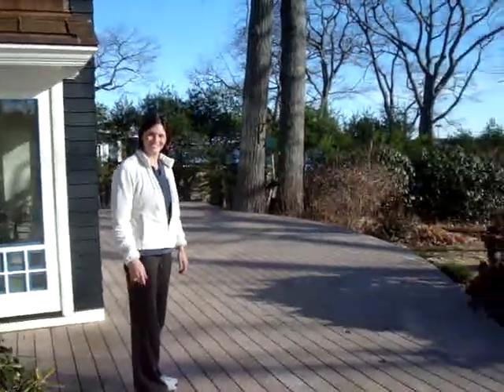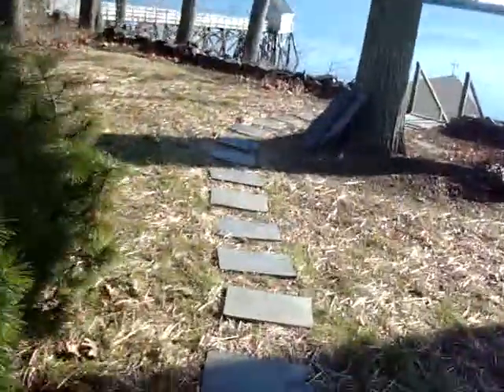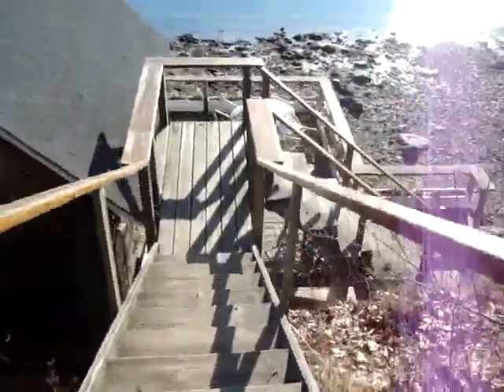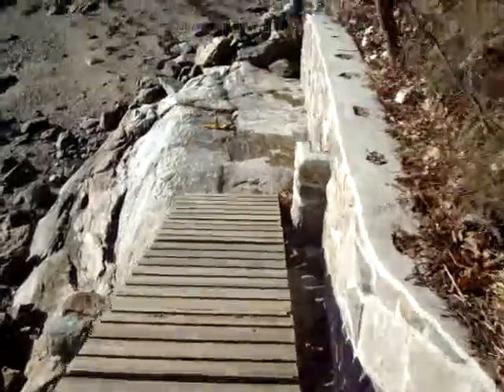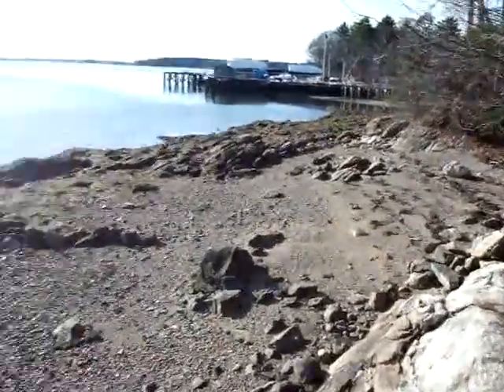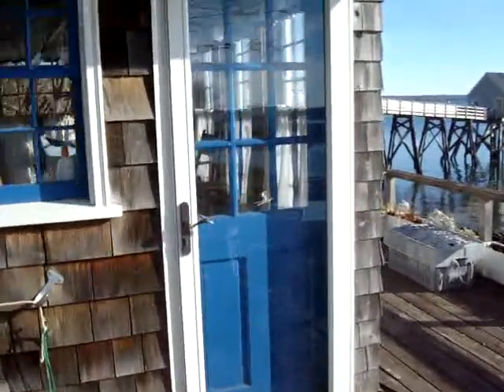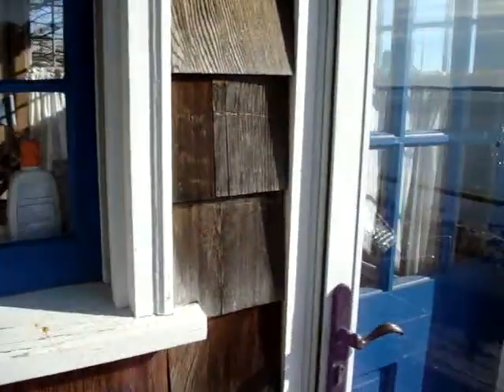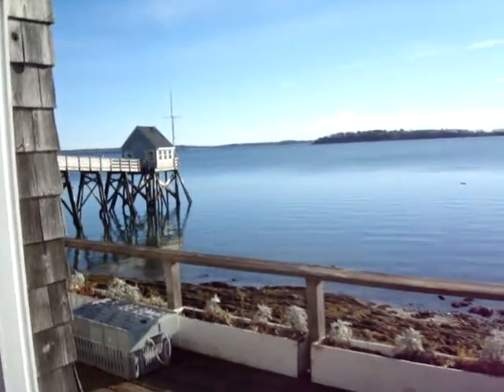House Progress: Part 3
Join us, as host Cricket Ward takes on a journey through her coast house in-progress. Part 3.